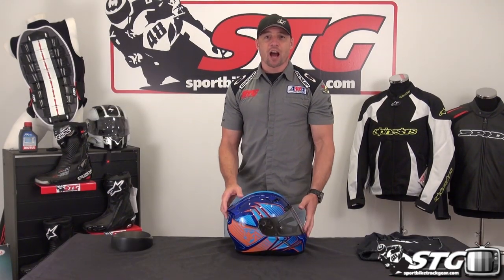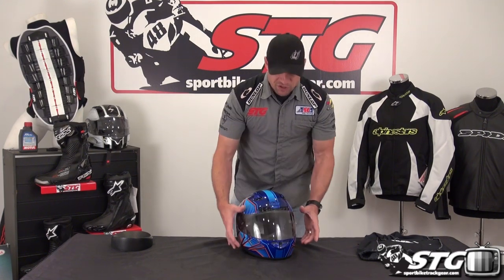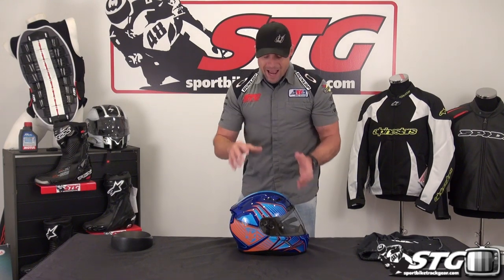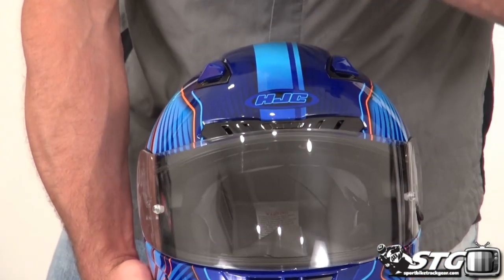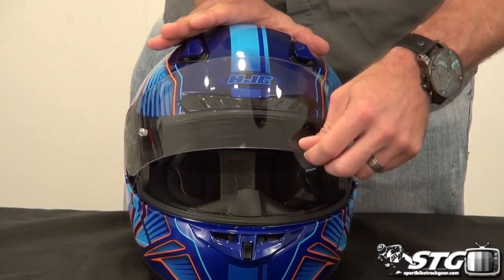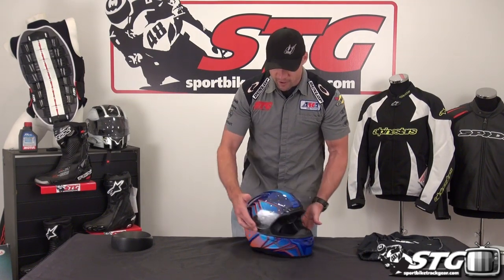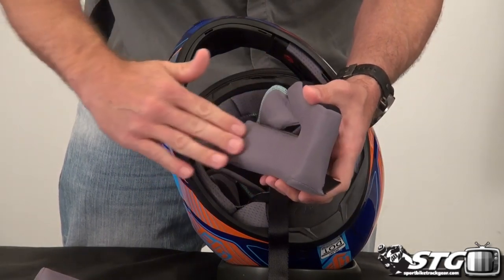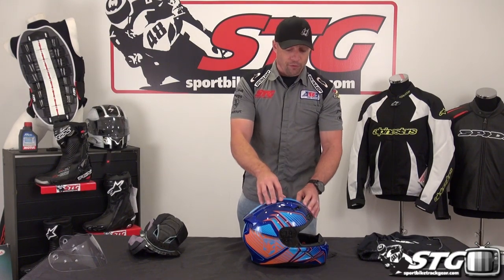HJC CL-17 Helmet Review from SportbikeTrackGear.com